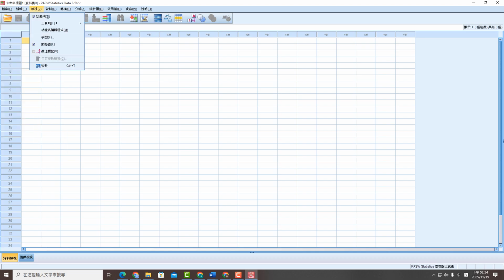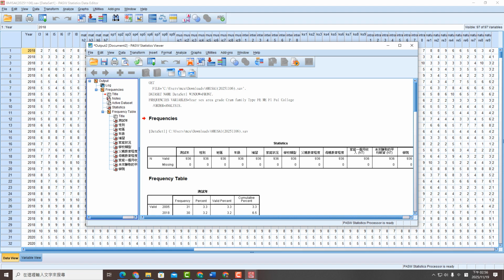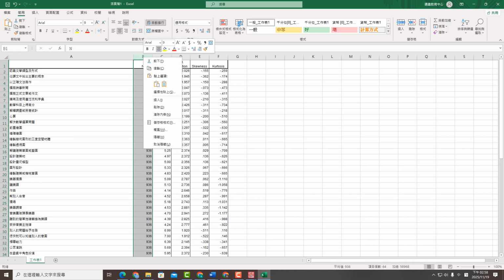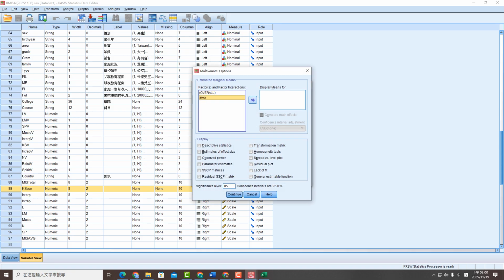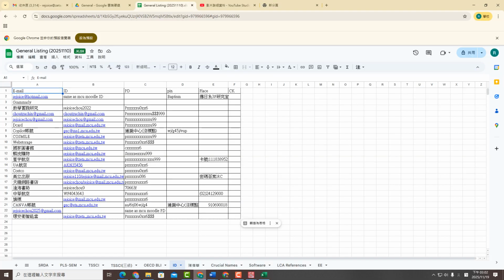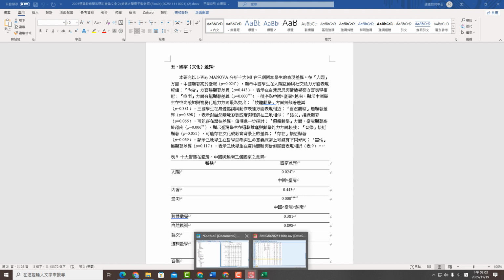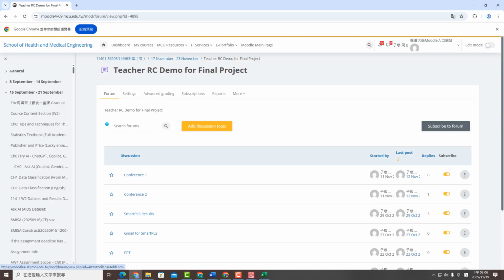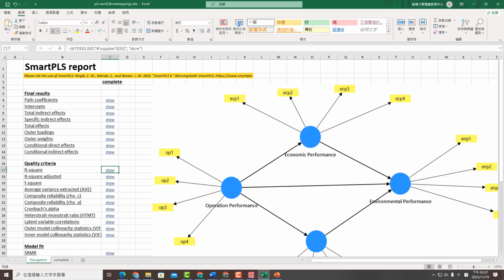114-1 Biostatistics Second Remind for Final Project Analyses